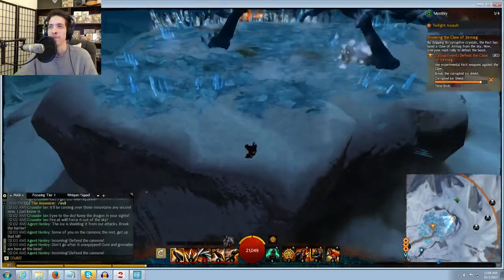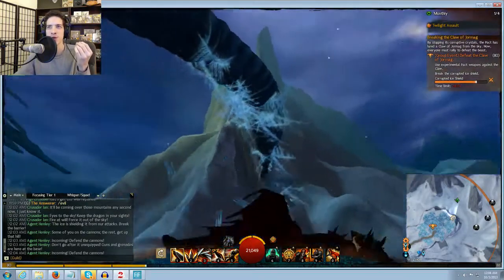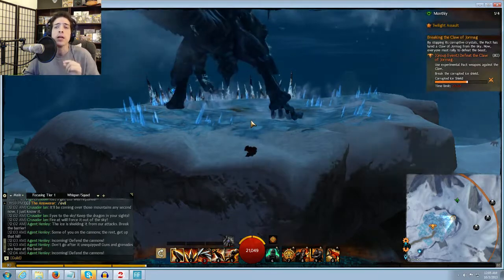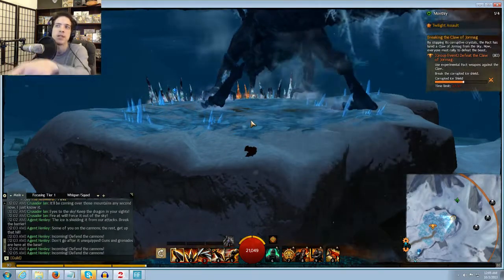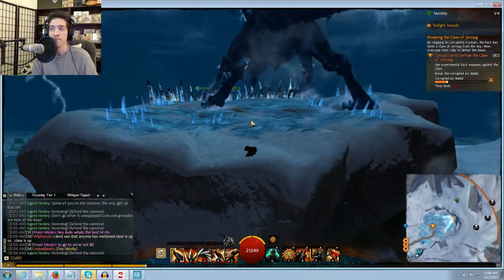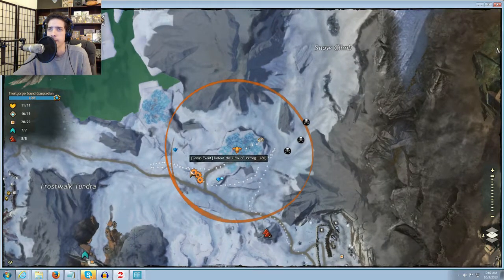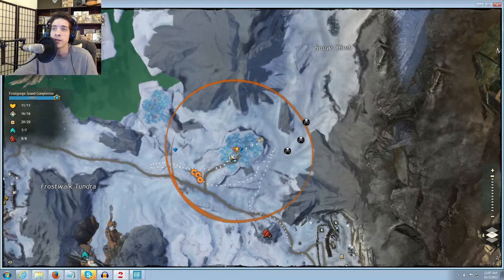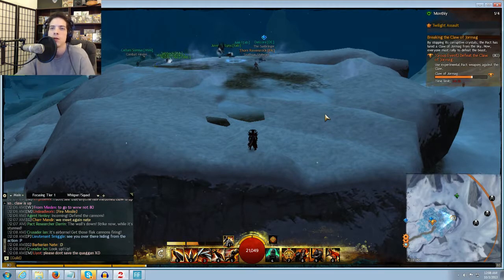Ladymode Claw of Jormag